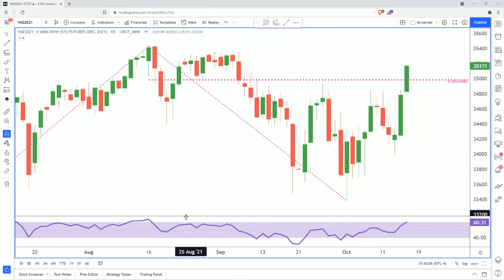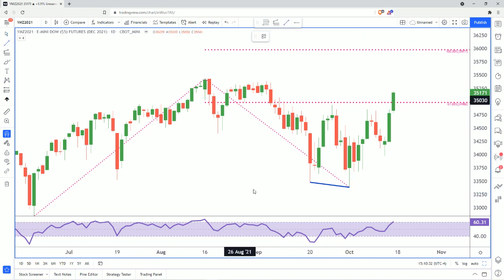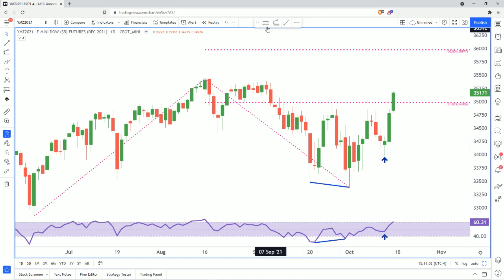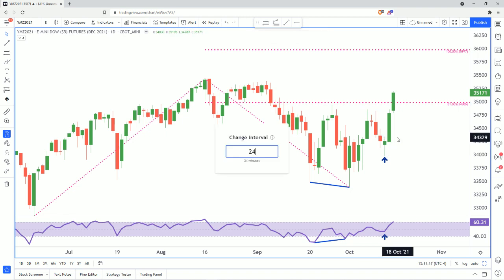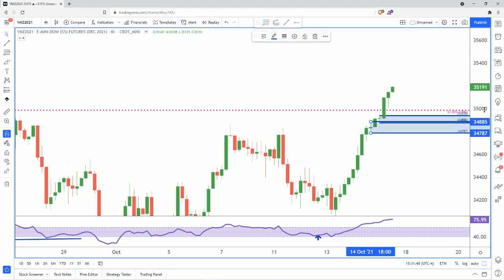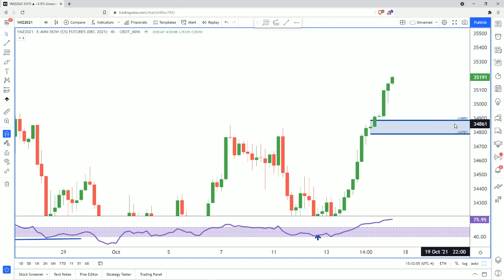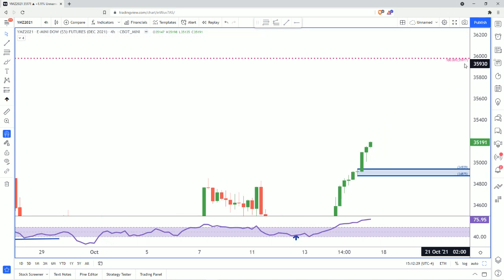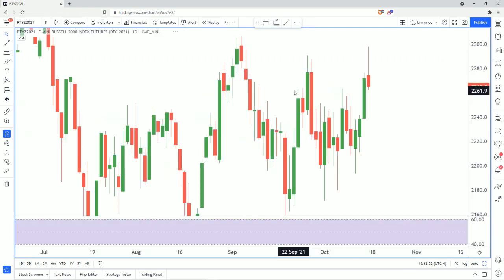2021 10 16 YM Daily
YM analysis for the week.